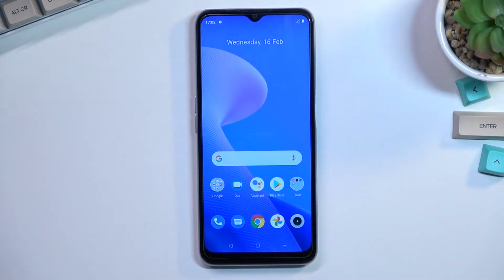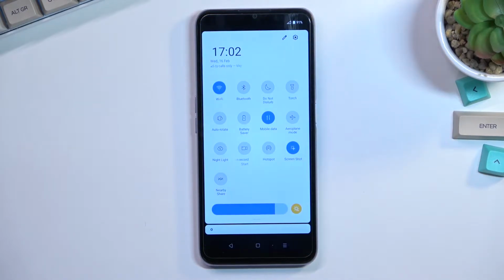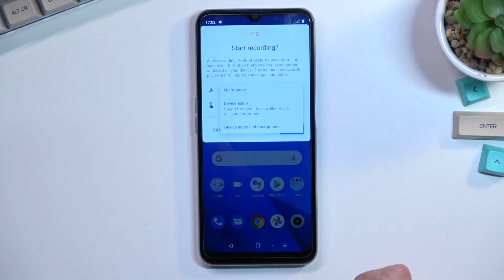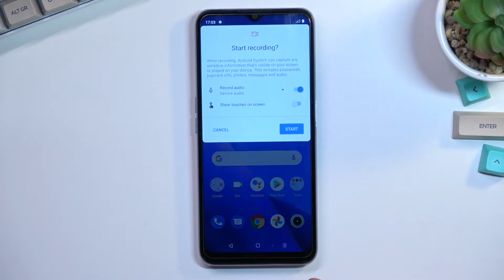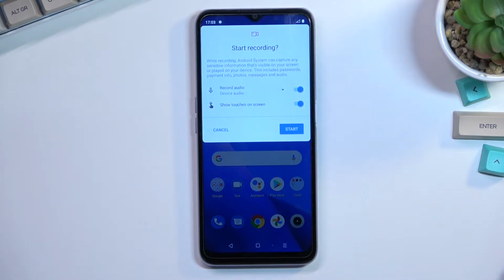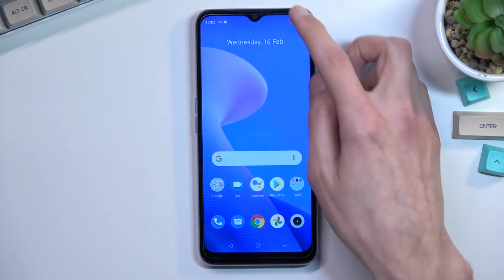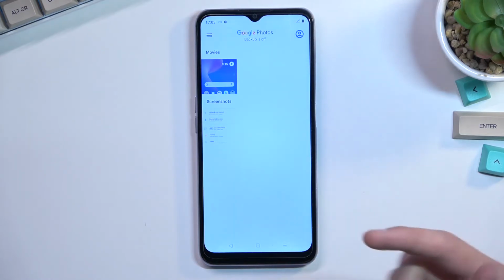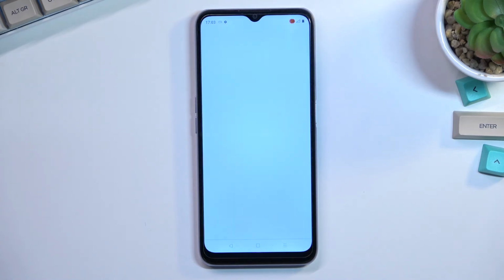How to Record Screen on REALME C31 // Setting Up Screen Recorder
Learn more information about REALME C31:
In this video tutorial, our specialist is going to demonstrate how you can record the screen of your REALME C31 smartphone in a few easy and quick steps. It is also shown how to set and configure the settings and preferences of the screen recorder, such as the sound source of recording quality. Thus, we are inviting you to watch this tutorial.

How to enable screen recorder on REALME C31? How to turn on the screen recorder on REALME C31? How to configure the screen recorder on REALME C31?